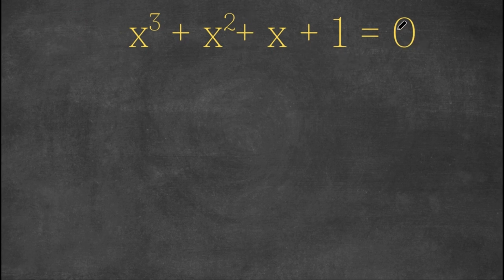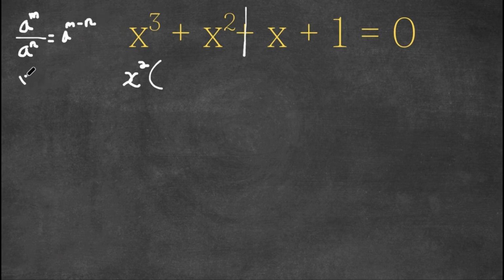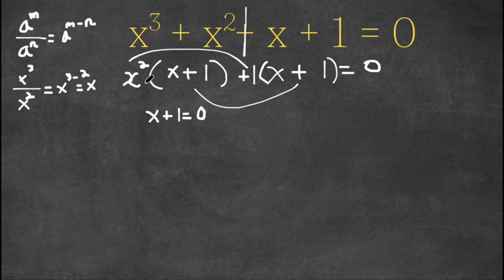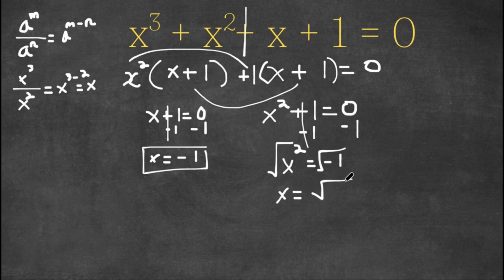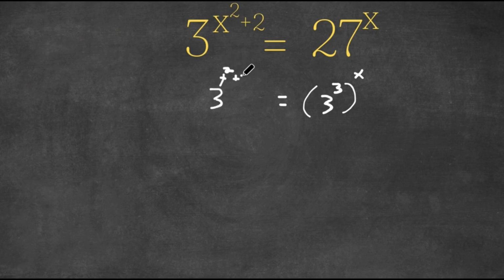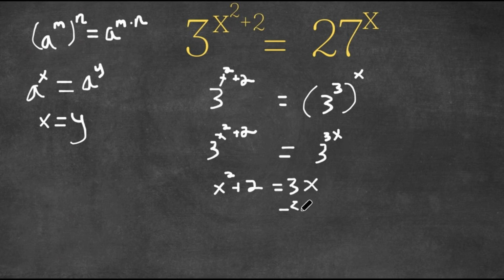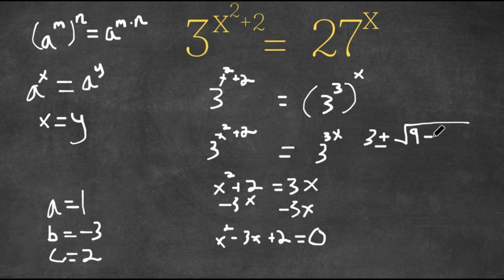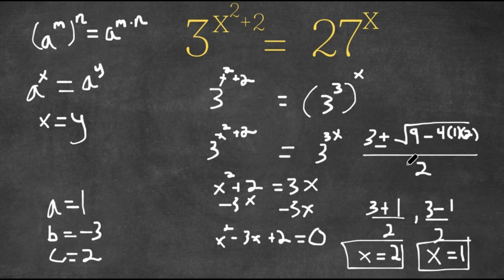Only Geniuses Can Solve This | A Challenging Exponential Equation